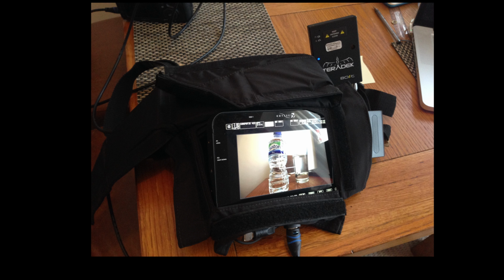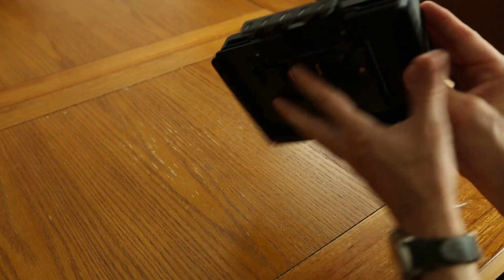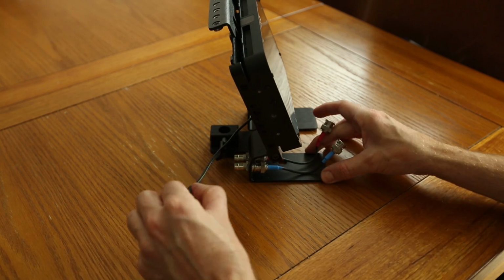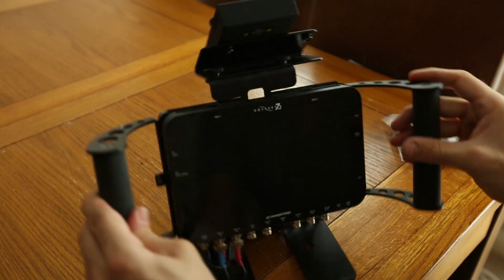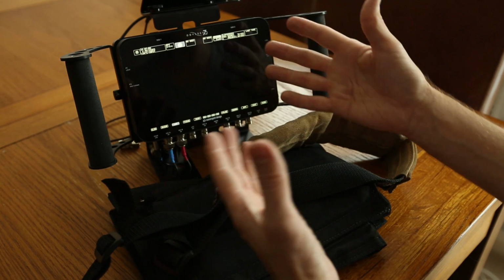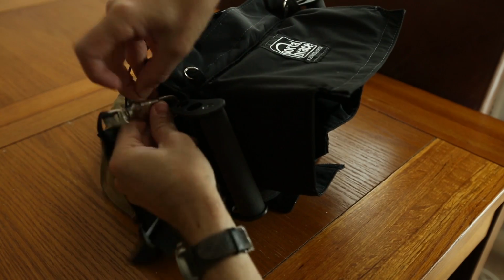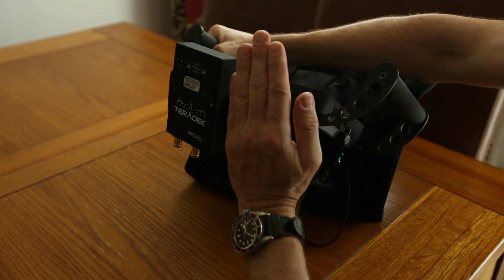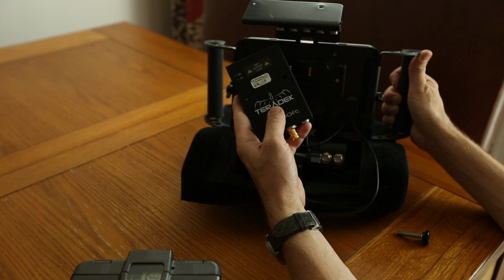Nebtek Power Bracket for Convergent Design Odyssey 7Q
Review of the Nebtek Power Bracket for the Odyssey 7 & 7Q with dual powering and a Teradek Bolt mounting plate